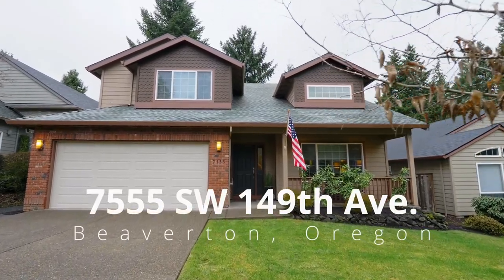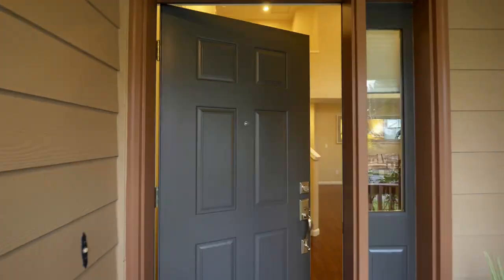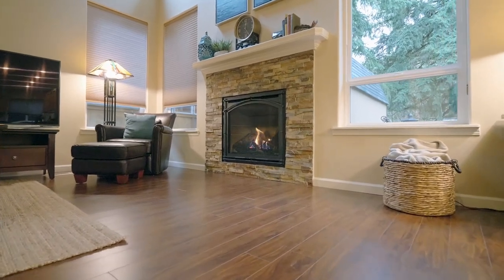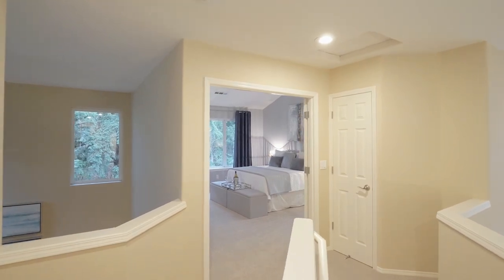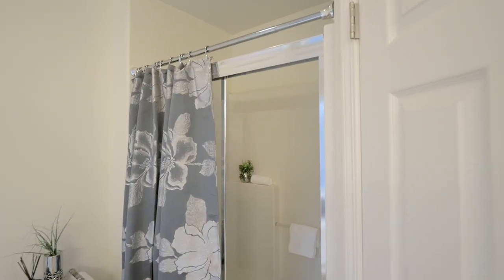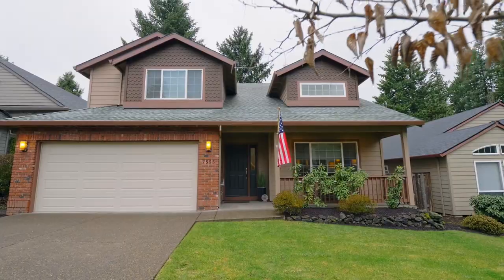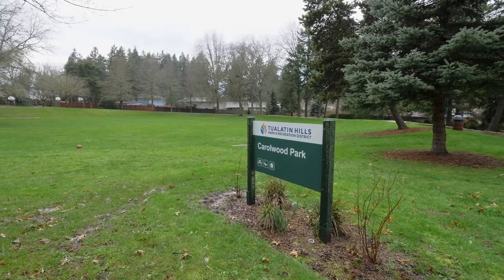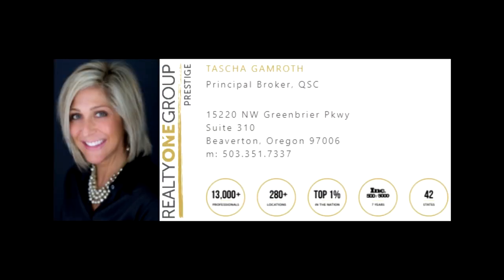Gorgeous Updated home in Sexton Mountain! ~ Video of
Meticulously maintained 3 bedroom/2.5 bath home on a large private lot backing to a greenspace in Sexton Mountain! Contact Tascha Gamroth with Realty One Group Prestige for more info or your personal tour.